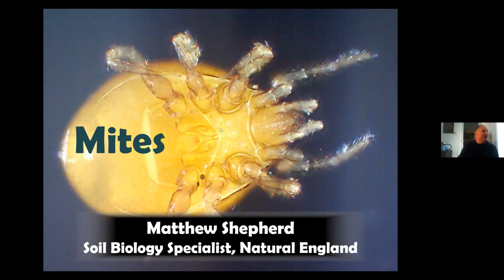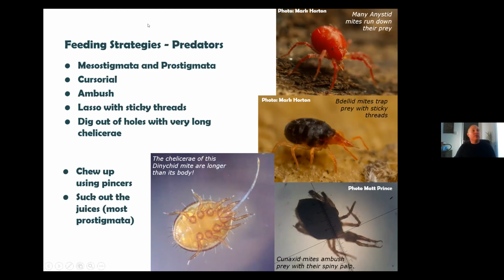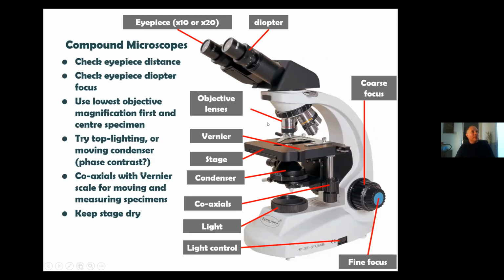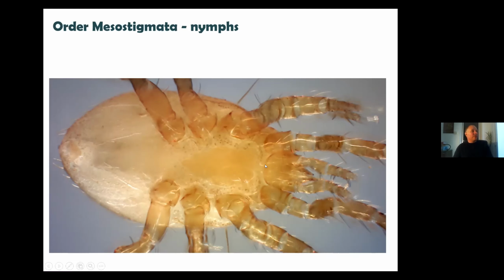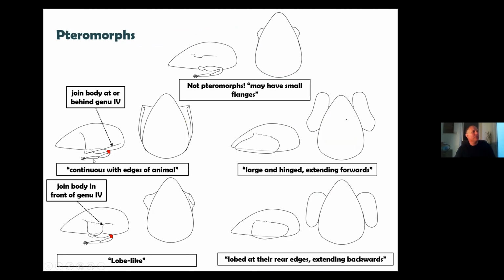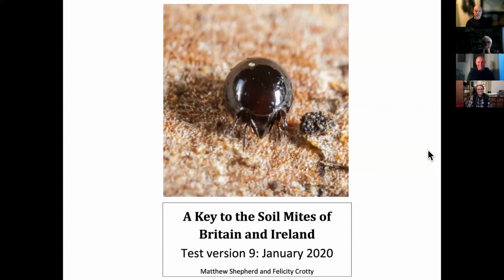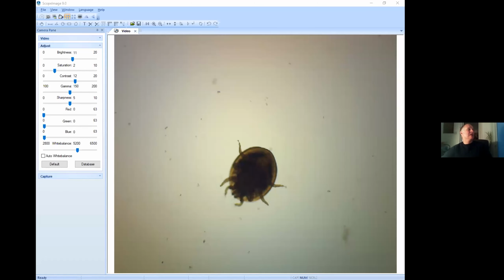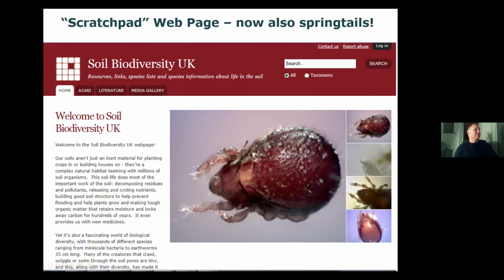Identifying Mites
Microscope Club Online - Identifying Mites - Recording Scheme organiser Matthew Shepard
Acari (Mites) Recording Scheme organiser Dr Matthew Shepard will be demonstrating how to use the key he has co-authored to identify soil mites. With live mite ID!

Soil Biodiversity Facebook group (current key is listed in the Files section)